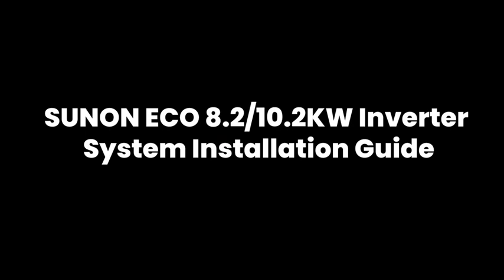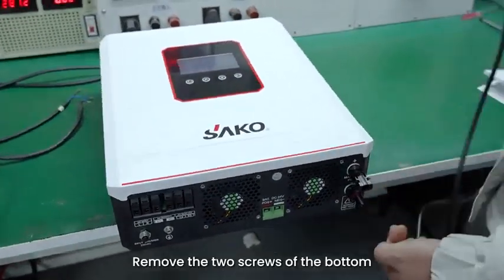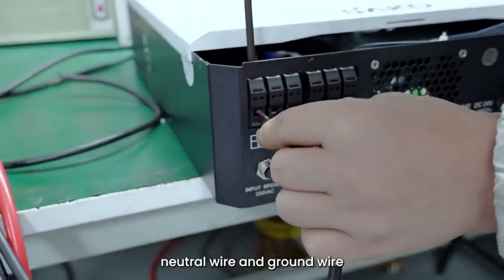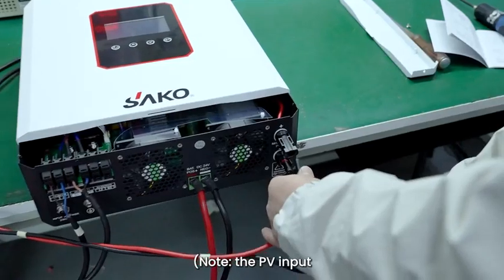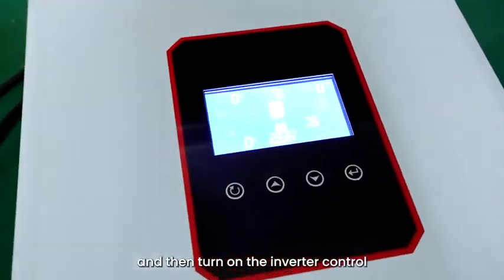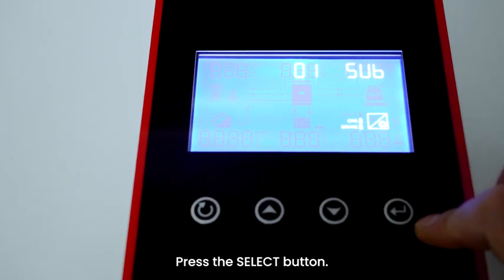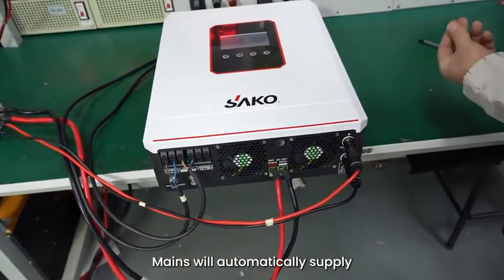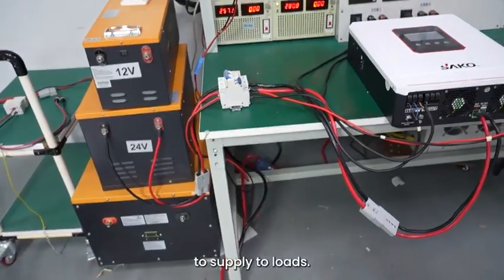How to install SAKO SUNON ECO 8.2/10.2KW Off Grid Solar Inverter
This is the guide how to install SAKO SUNON ECO 8.2KW Off Grid Solar Inverter.